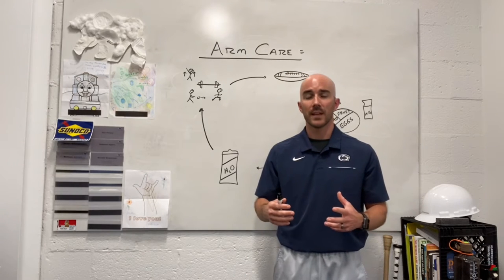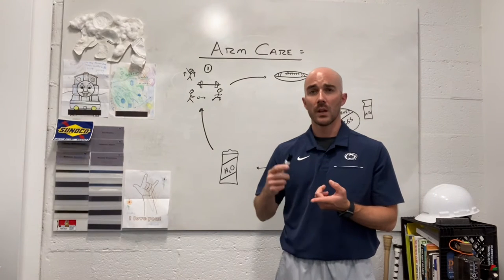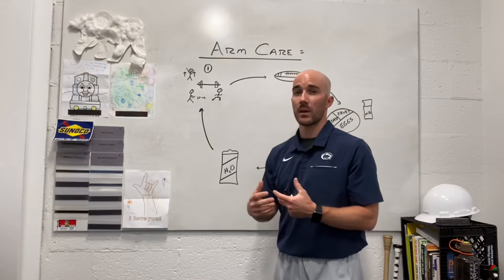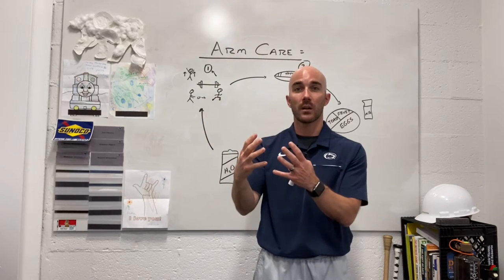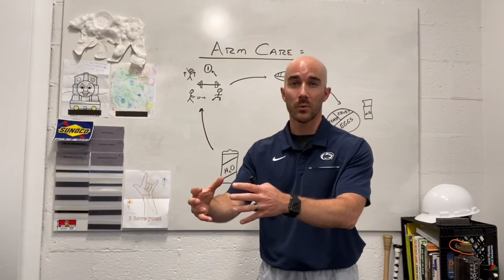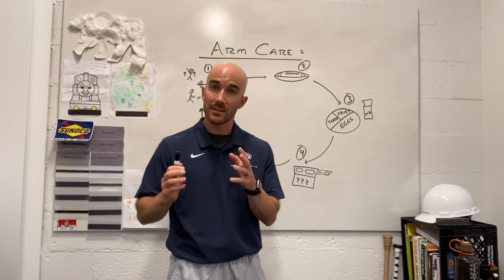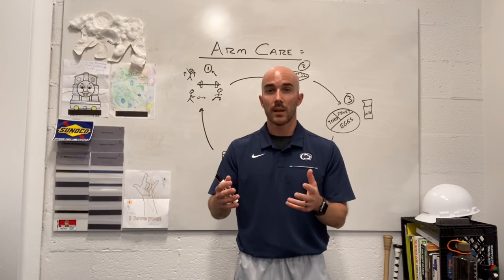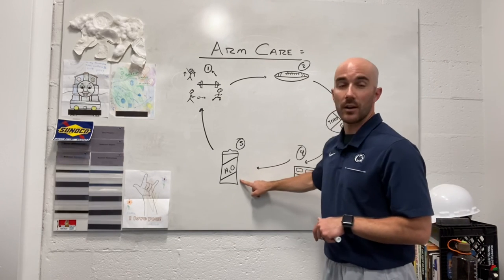Quarterback Arm Care: The Foundation